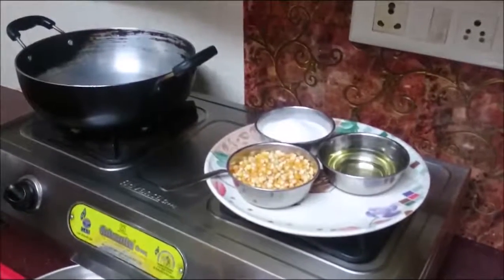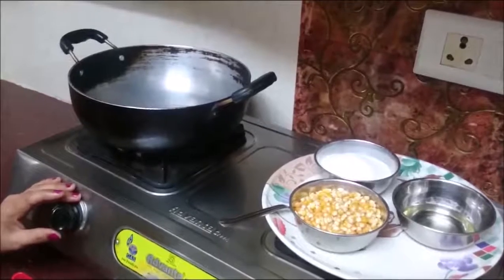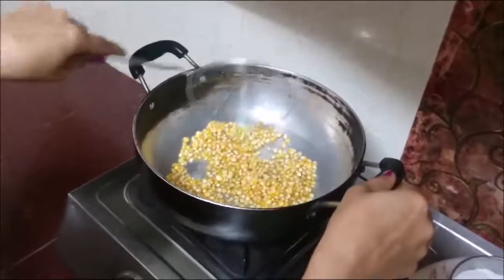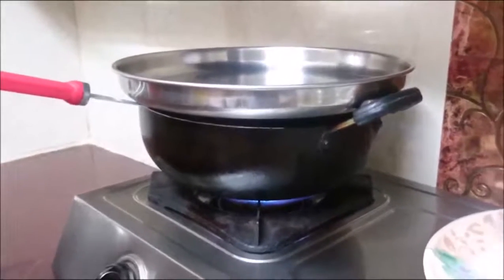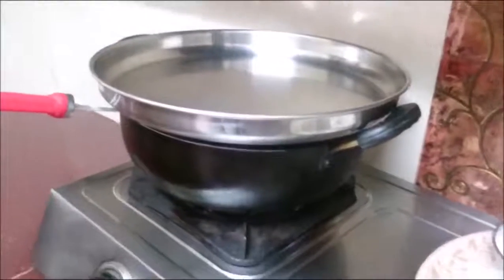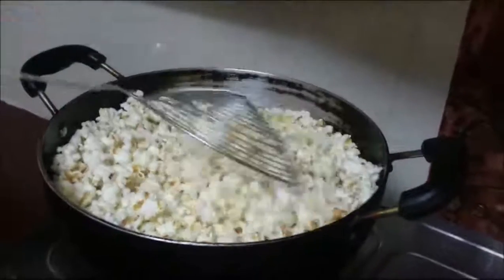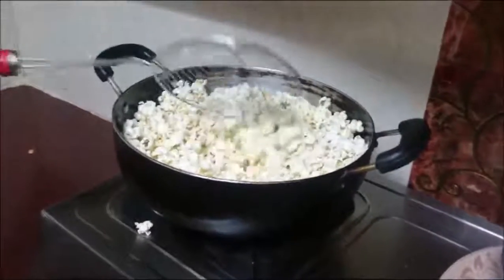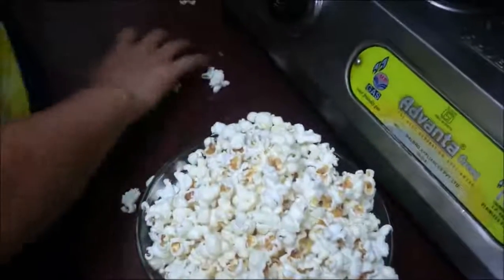How To Make Popcorn | How To Make Popcorn At Home | Very Easy To Make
How To Make Popcorn  | How To Make Popcorn At Home | Very Easy To Make. in this video i will show you how to make popcorn in just 1 minute.It's so easy to make popcorn.We just have to use only three ingredients namely,popcorn seeds,oil and salt and our popcorn are ready. Popcorn`s are very tasty snacks and it is to easy so let`s see this video and share it with your friends and subscribe Adarsh channel to see more videos of Adarsh channel it`s free.